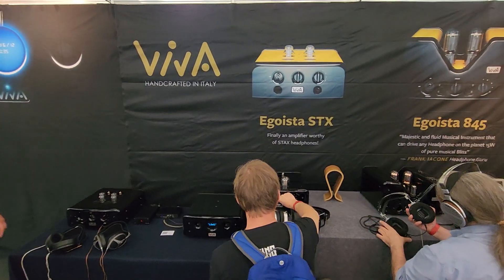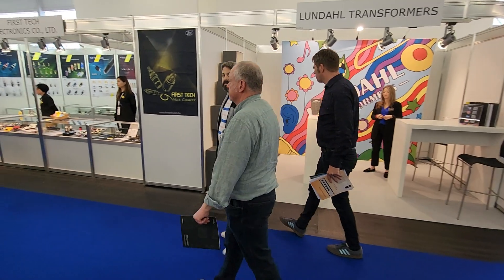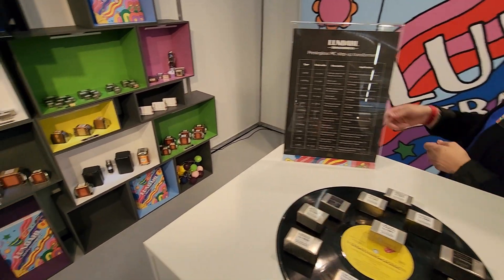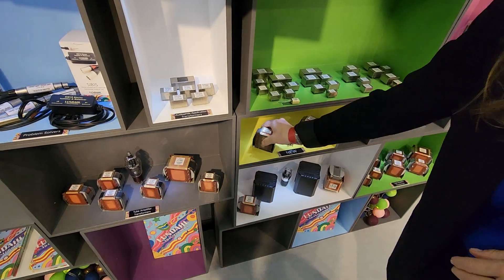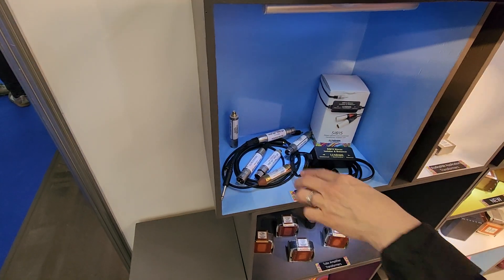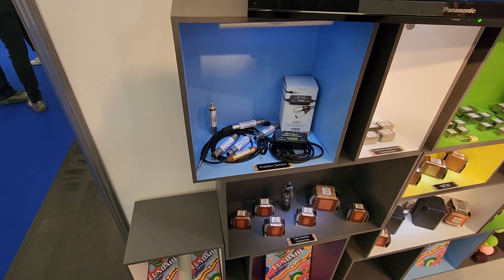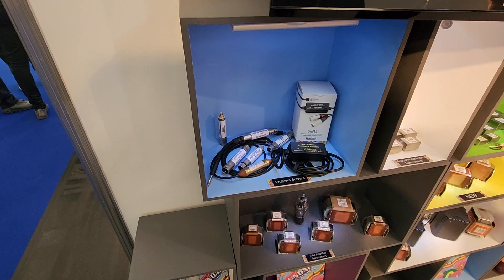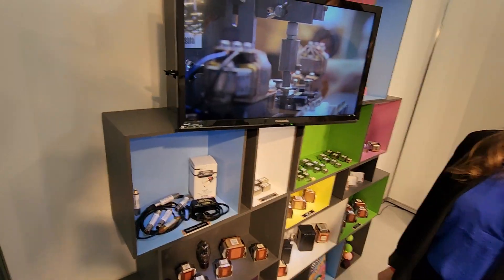Lundahl Transformers - Parts Matter - HighEnd Munich 2023